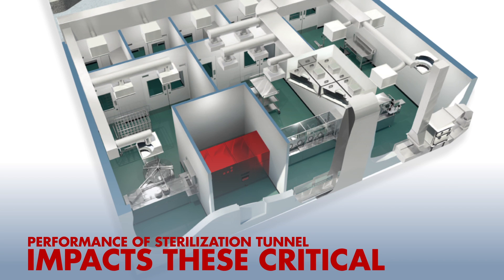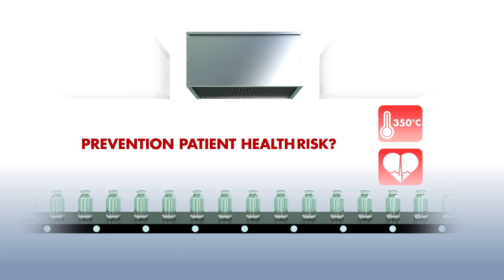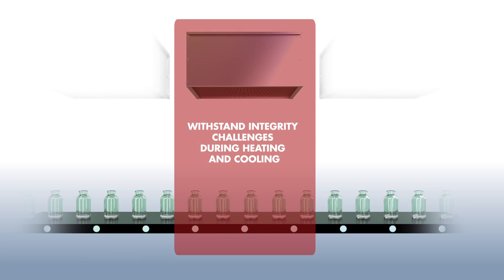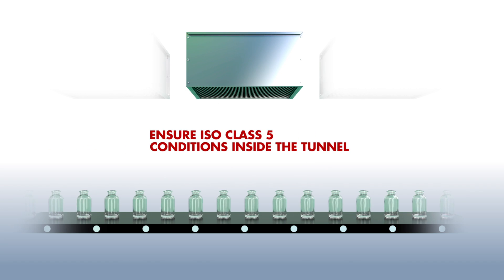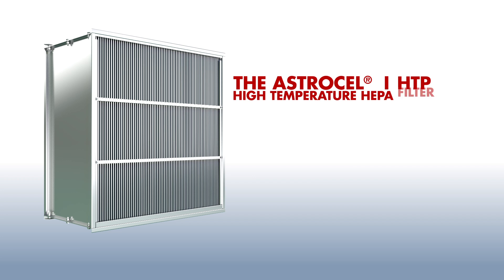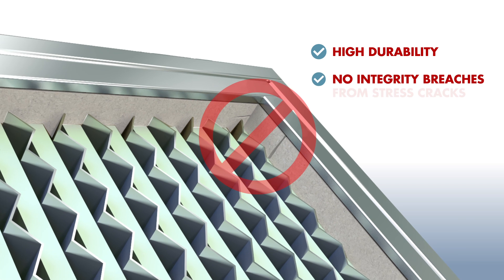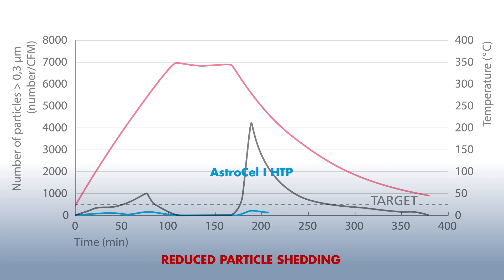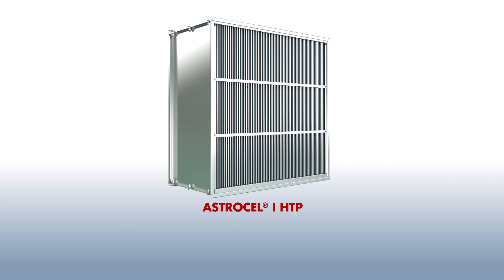The AstroCel I HTP - High Temperature HEPA Filter | American Air Filter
AAF has officially launched the AstroCel I HTP high temperature HEPA filter at the TechnoPharm 2014. The AstroCel I HTP supports the pharmaceutical industry in obtaining a more stable and reliable dry heat sterilization process. View the video to learn more.

Product Specifications

* ≥ 99,95% for MPPS (integral) / ≥ 99,99 for 0,3µm (integral)
* Designed to withstand the intense thermal stress of repeated heating and cooling
* Elastic fiberglass sealant eliminates cracking, shedding, and leaking seen in competitive filters with ceramic sealant
* Stainless steel separators reduce particle shedding versus competitive aluminum separators
* Maximum continuous operating temperature of 350 °C; Up to 400 °C for up to one hour
* Robust design leads to better durability and longer life